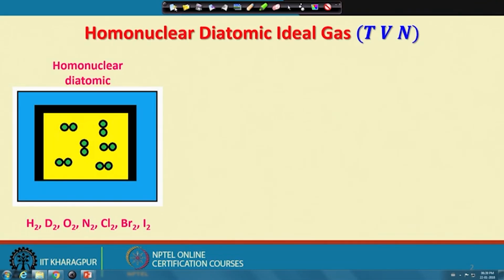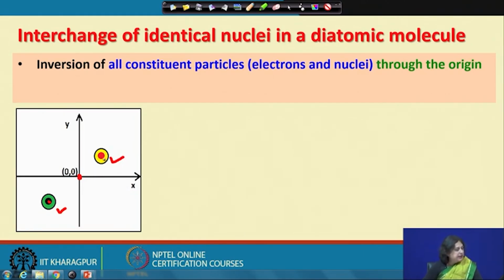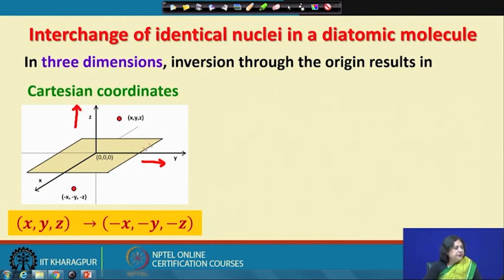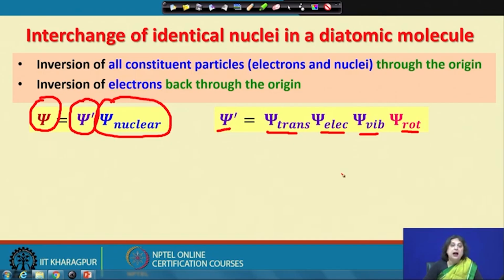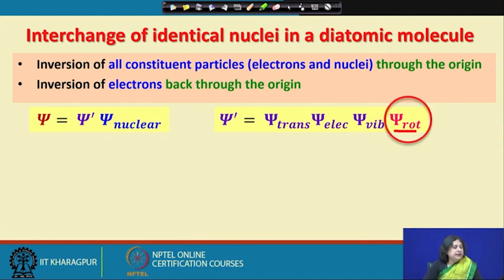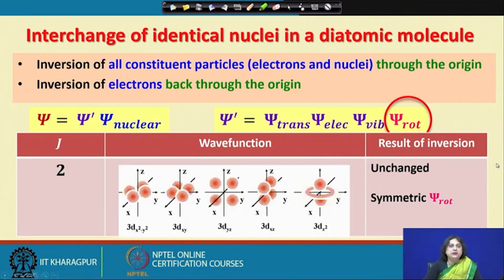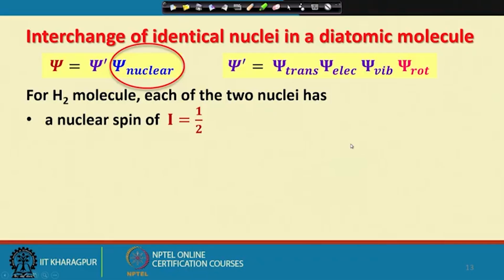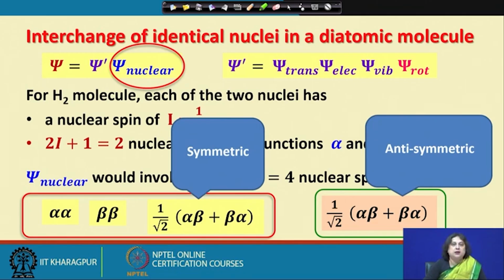Statistical thermodynamics of ideal gases (contd)